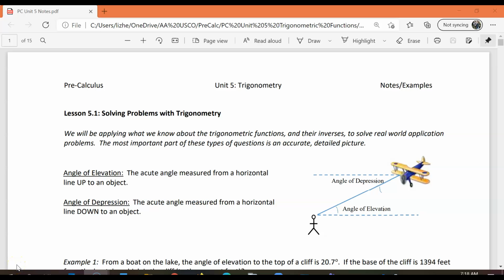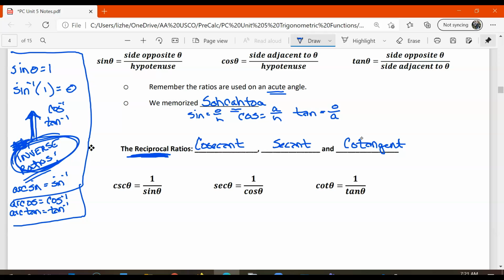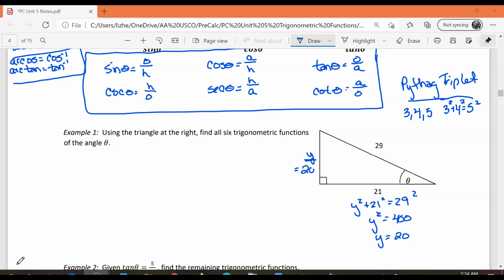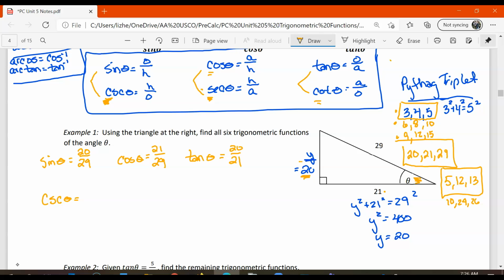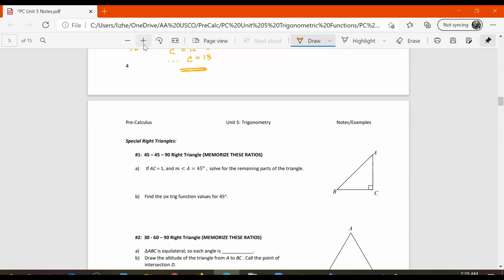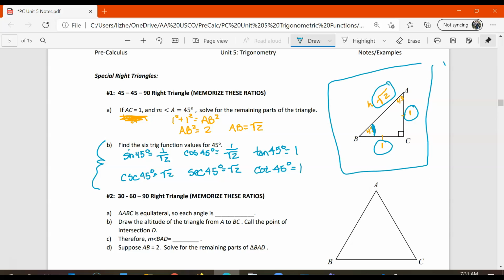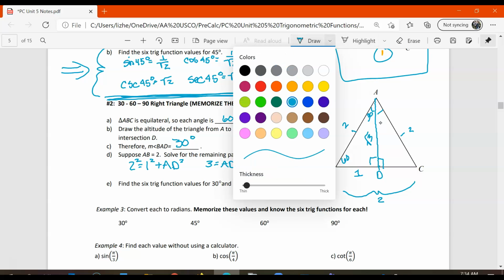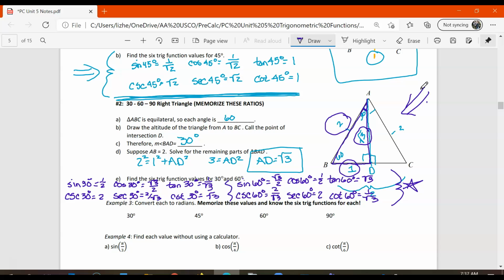PC 5.3 part 1